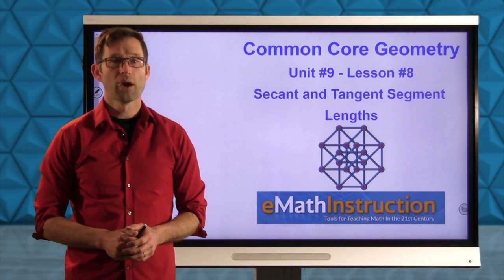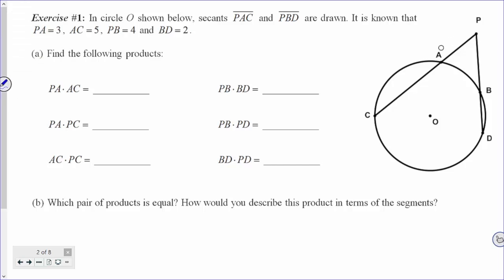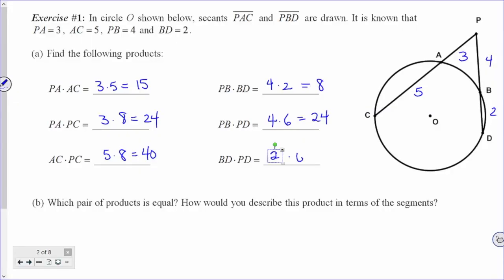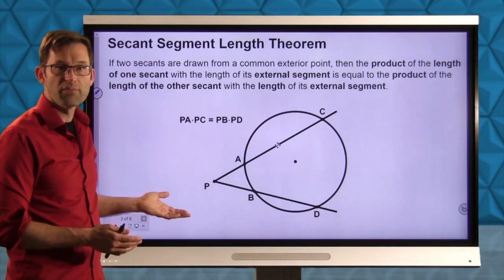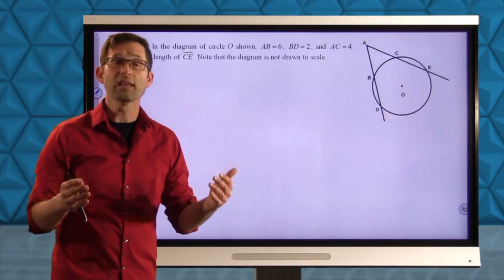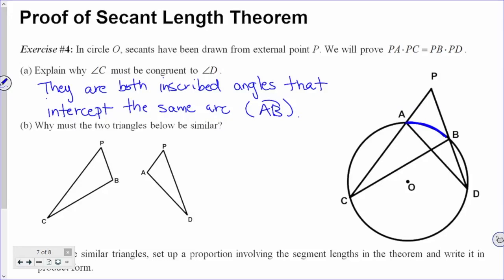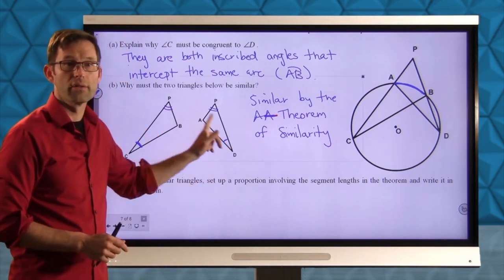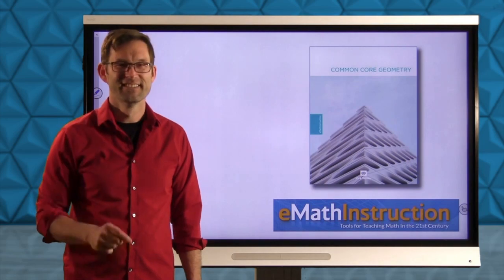Common Core Geometry.Unit #9.Lesson #8.Secant and Tangent Lengths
In this lesson we look at how the lengths of secants and tangents relate to each other and how they partition when intersecting a circle. Similarity is used to prove these relationships.